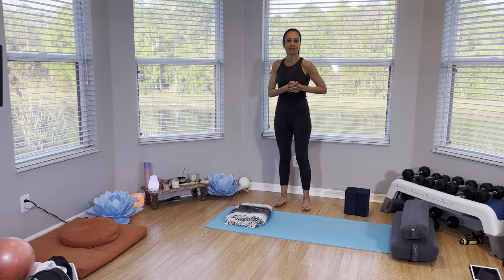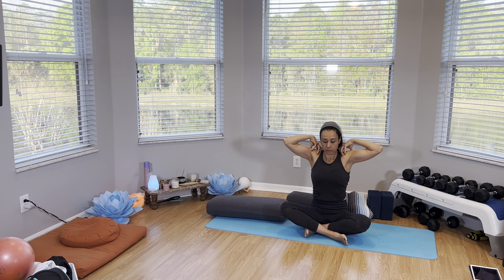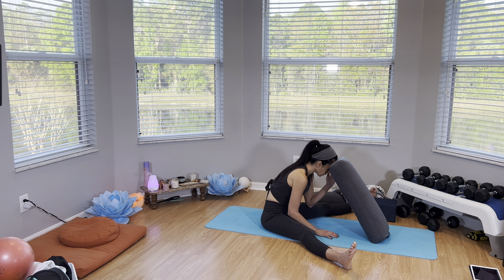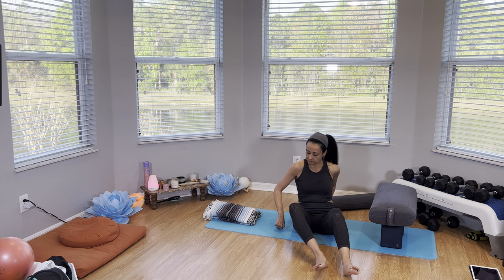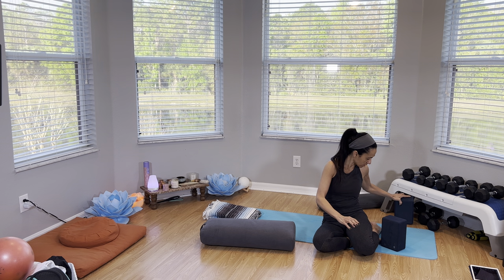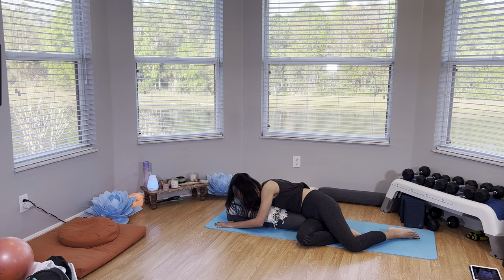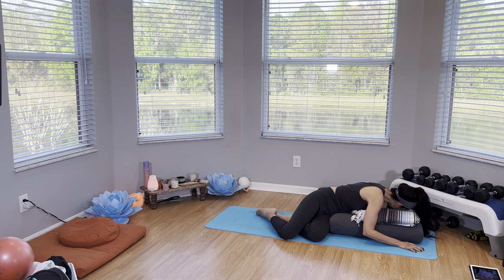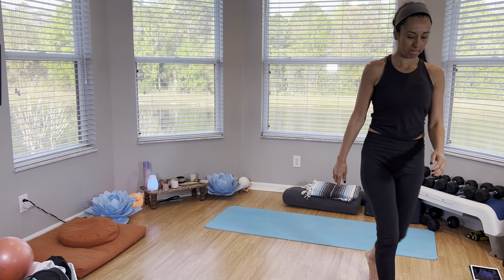Enjoy Restorative Yoga for Stress Relief and Relaxation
Untamed w/ Autumn Bridges

Restorative yoga is an incredible practice that has been shown to have numerous benefits for stress relief and relaxation. This gentle and restful form of yoga focuses on holding poses for extended periods of time, allowing the body to release tension and the mind to quiet down. In this video we'll explore the many ways that restorative yoga can help you manage stress, promote relaxation, and enhance overall well-being.

One of the primary benefits of restorative yoga is its ability to activate the parasympathetic nervous system, which is responsible for promoting relaxation and reducing stress. By holding poses that encourage deep relaxation, such as gentle forward folds and supported backbends, the body is able to release tension and let go of stress.

In addition to promoting relaxation, restorative yoga can also help improve sleep quality, reduce anxiety, and improve overall mood. The practice has been shown to lower levels of the stress hormone cortisol, which can lead to improved mental and emotional well-being over time.

Another key benefit of restorative yoga is that it is accessible to people of all fitness levels and abilities. Unlike other forms of yoga that may require strength or flexibility, restorative yoga is gentle and slow-paced, making it a great option for those who may be recovering from injury or dealing with chronic pain.

So whether you're looking to manage stress, improve sleep, or simply enhance your overall well-being, restorative yoga is a valuable practice to consider. With its gentle and restful approach, this form of yoga can help you find peace and relaxation in the midst of even the busiest and most challenging times.